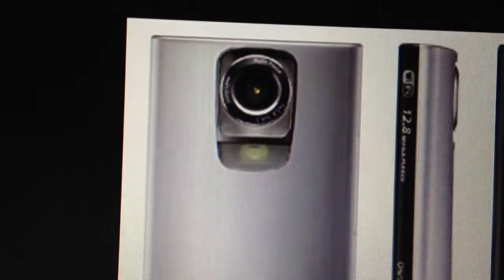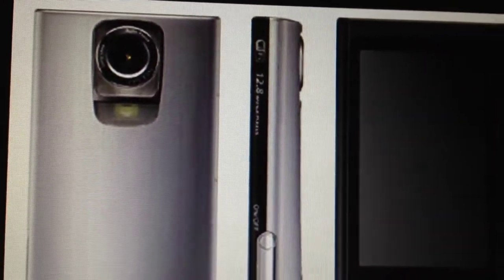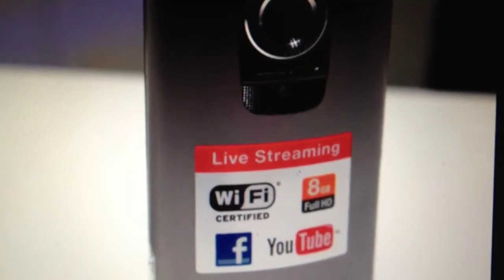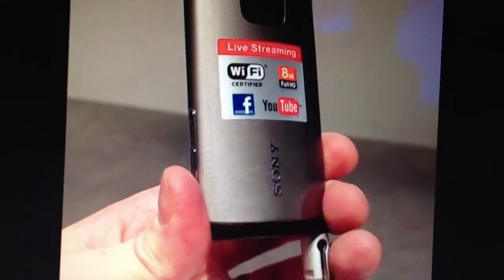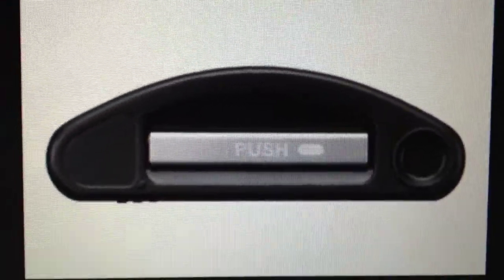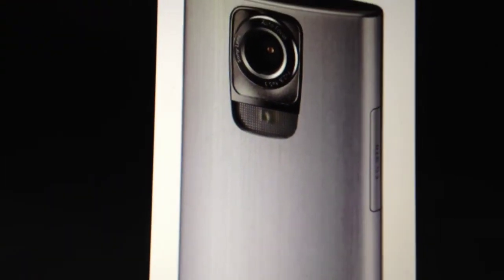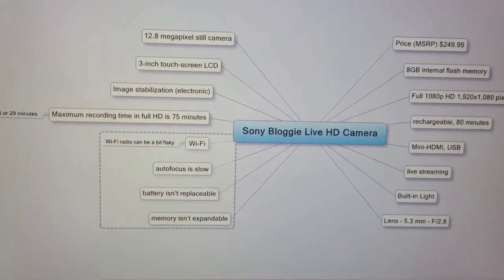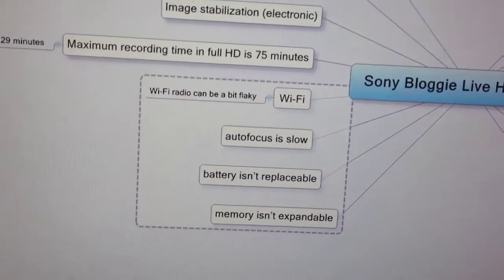Sony Bloggie Live HD - Great Portable Video Camera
- Bloggie Live HD is the newest Bloggie camera from Sony.

1. Presentation
2. Visualization
3. Specs